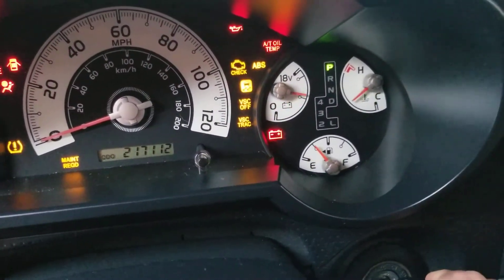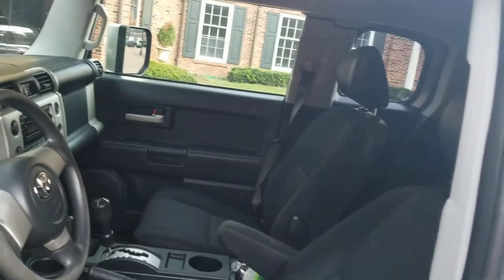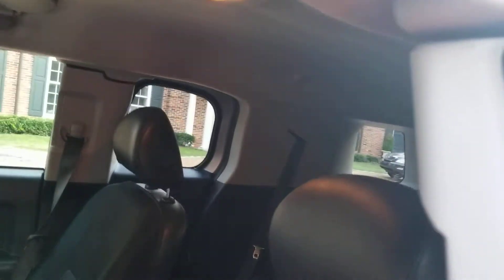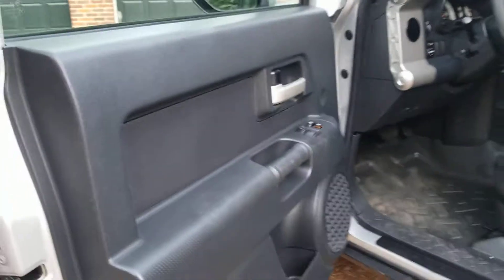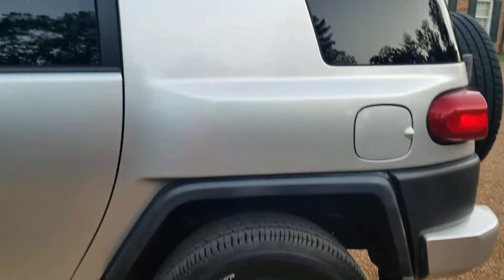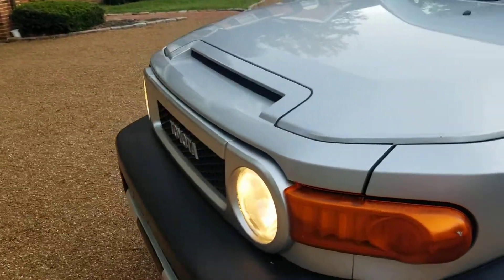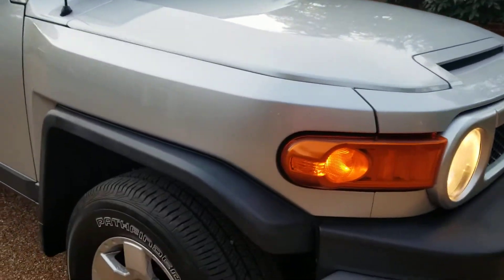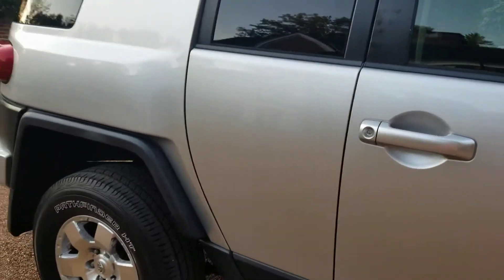FJ cruiser walk around